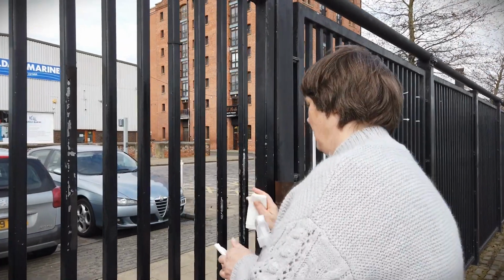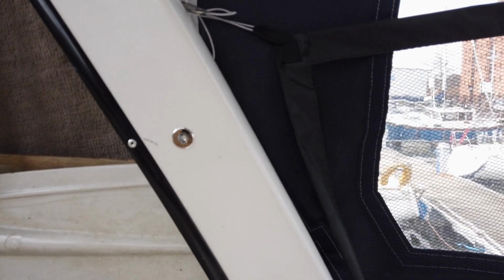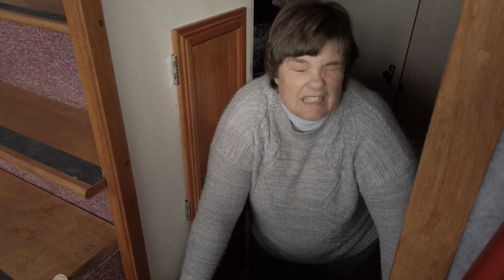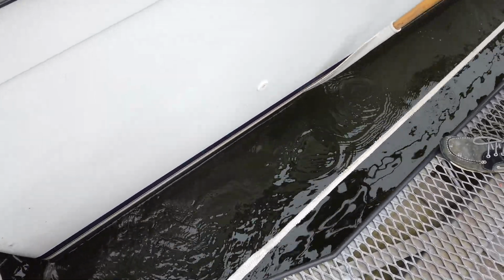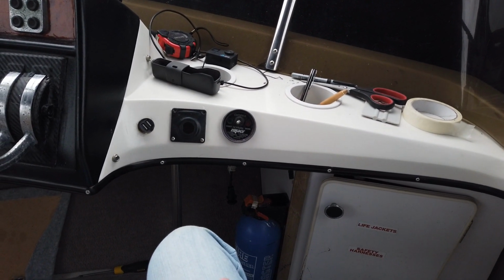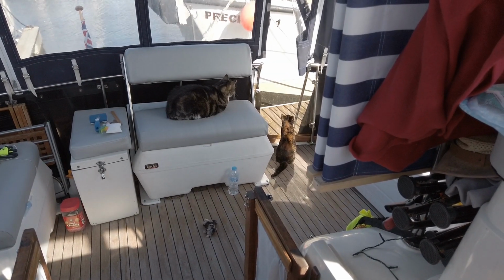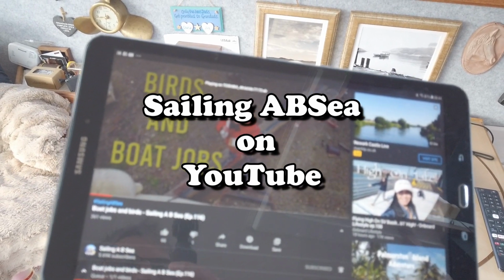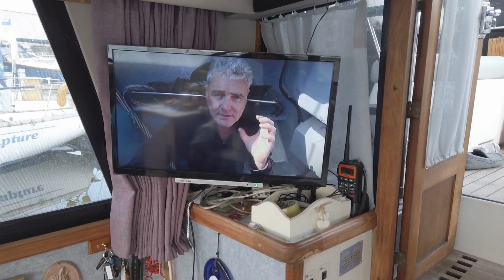Ep 9 coping with covid 19 lockdown, Living aboard a Carver 3207, in Hull Marina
This week we run through some of the chores, and changes made on board Ava Grace during the last week.
This includes adding a walnut trim to the fly bridge, staring adding blue cast lights on the fly bridge.
We get a visit of a Severn class RNLI life boat in the marina.

Plus complete some general cleaning.

The only boat in the marina that can move is Precision 1 survey vessel, we capture his demonstration of mooring single handed with our dji Mavic air.

Also included is a short clip where we managed to cast a video from our Samsung tablet to our TV. YouTube channel Sailing ABSea, Baz and Aanasha are in lockdown in Greece.

Don't forget about our book, available across, Kindle, Apple Kobo and many other digital platforms. Small Boat Big Plans

We create these videos free for you to view. If there is any content you would like to see, please let us know.

This video is edited using Olive video editor, a free open source editing software.